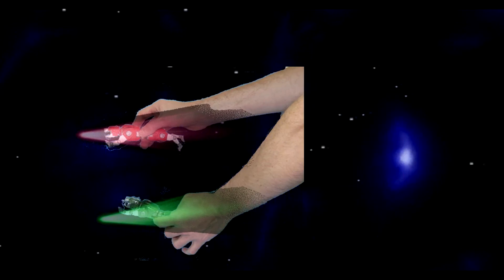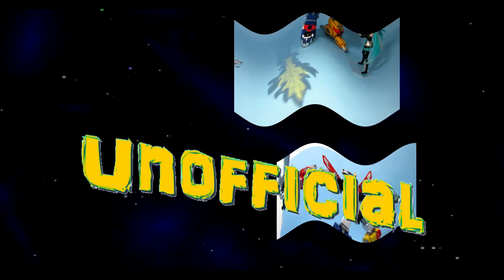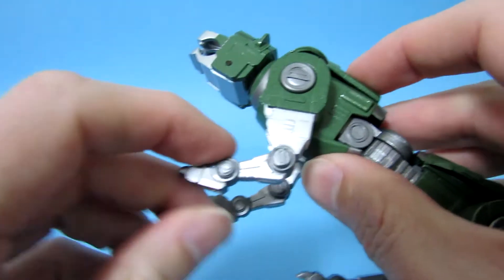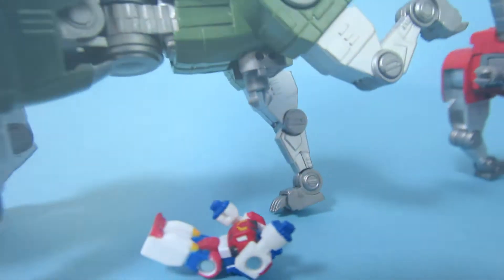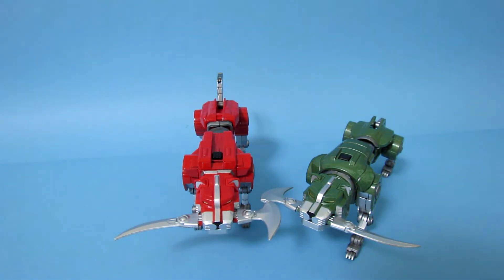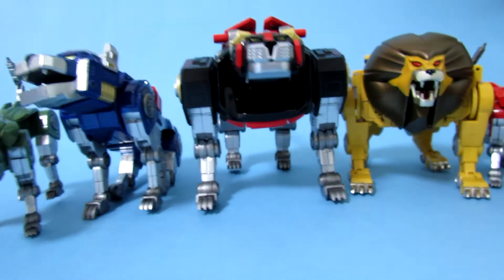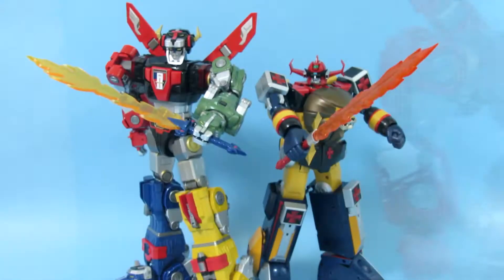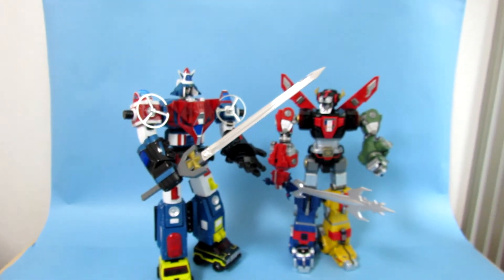King of Beast by Madtoys : Not Voltron toy review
Well, this started off as just making a slightly amusing intro, then because this toy is so damn fun, I ended up finishing it off, mostly.

Note this isn't Voltron, it's a look-a-like.  It does appear to be a pre-cursor to a REAL Voltron toy, which can only mean good things.  I'll be looking into the real on fer sure.  So if you're interested, keep your eyes peeled for this guy with official stamping (and it looks like extra paintwork!!!)